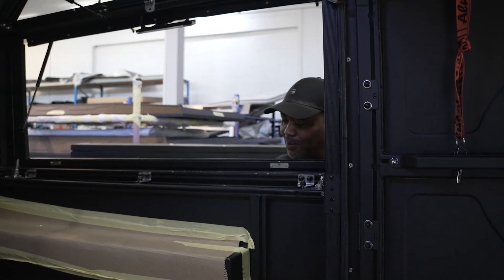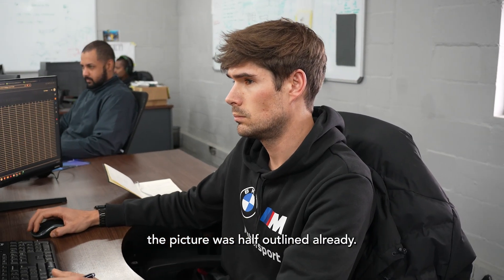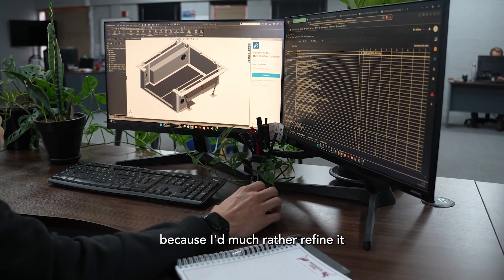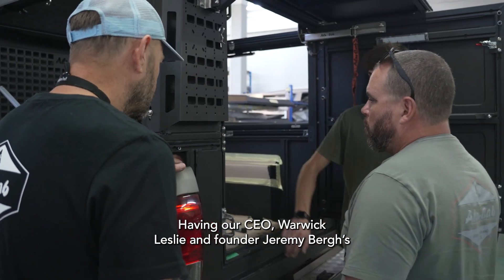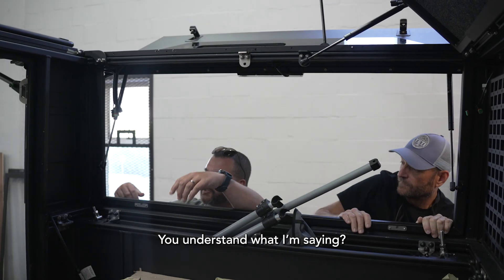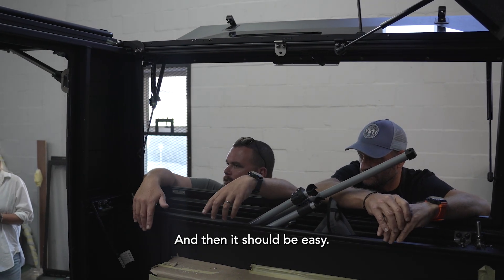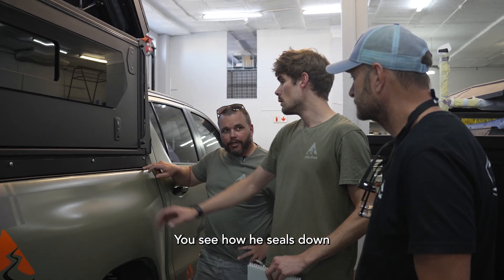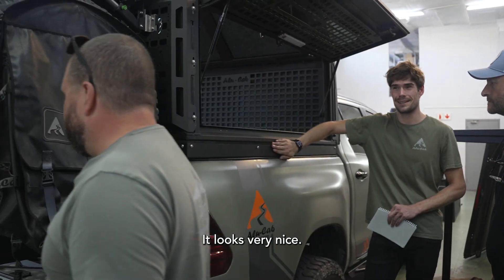Did We Develop The Khaya Camper 2.0? | The Drive-off Base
"Because of Khaya Camper, the picture was half outlined already.. We focused on perfecting the CAD data first, because I'd much rather refine it for an extra week then end up fixing prototypes later down the line." says, Design Engineer, Eduan Kruyswijk.